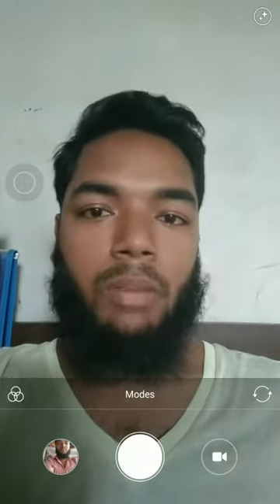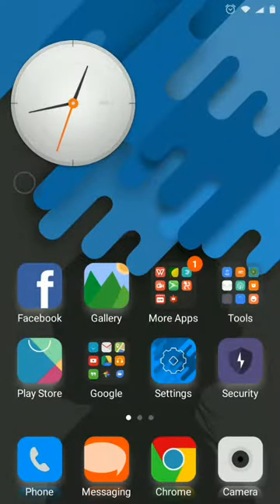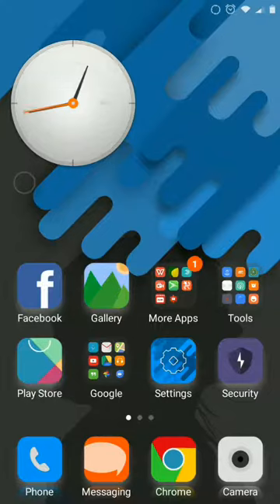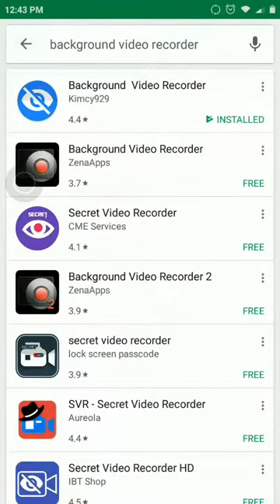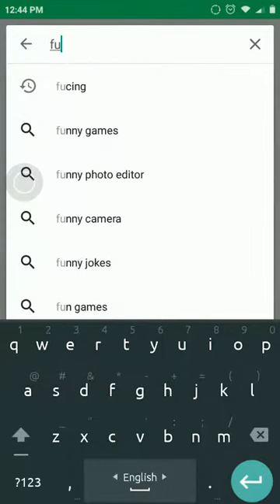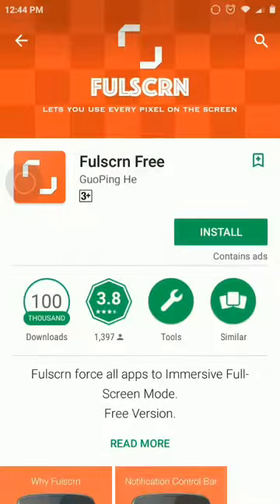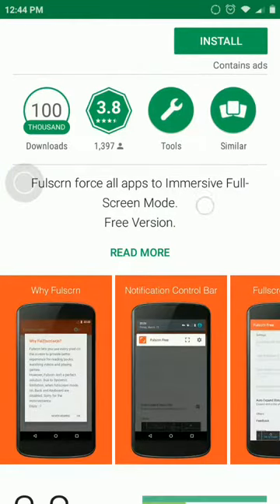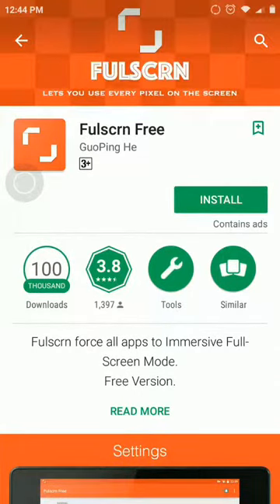wow! সবাই এখন আমার ফোনের দিকে তাকিয়ে থাকে | Full screen of smartphone